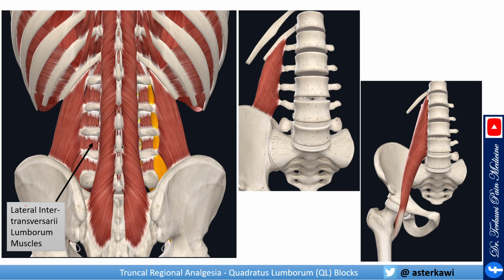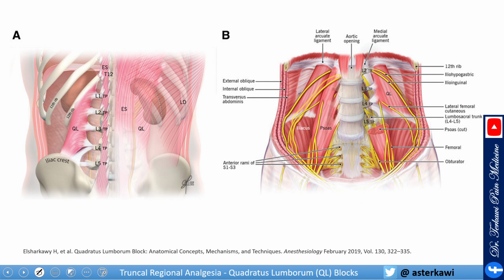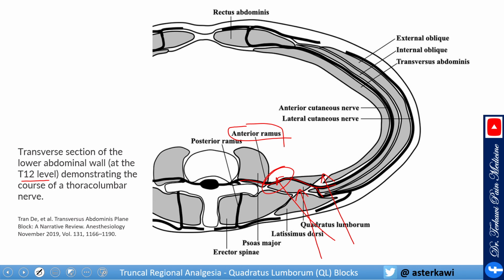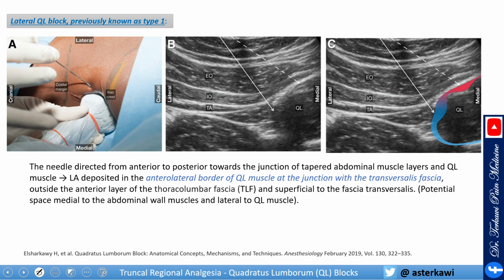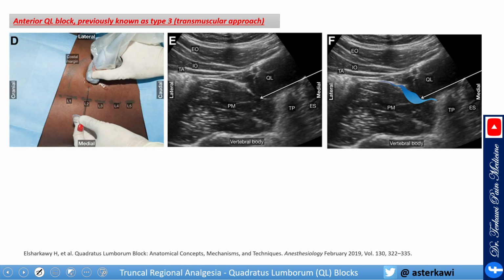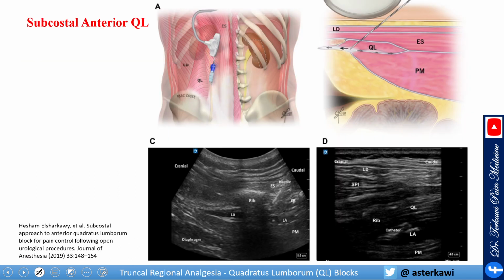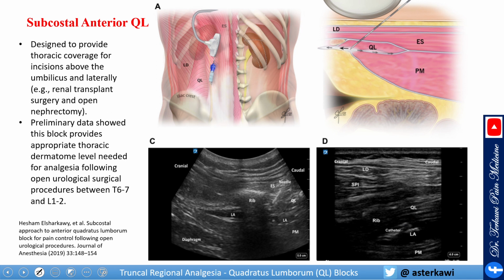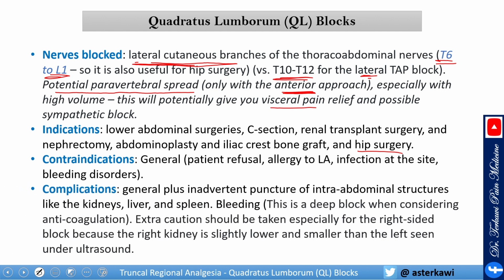Quadratus Lumborum (QL) Block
Quadratus Lumborum (QL) Block - How to do it?